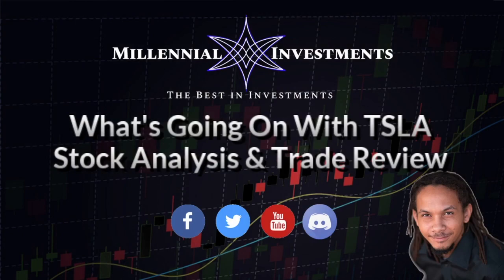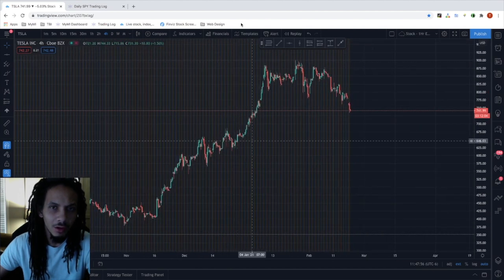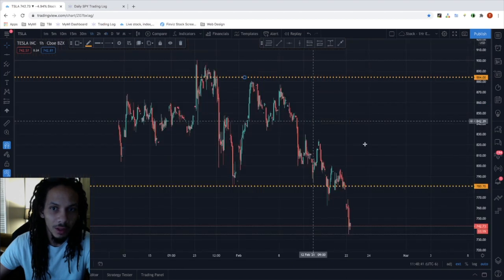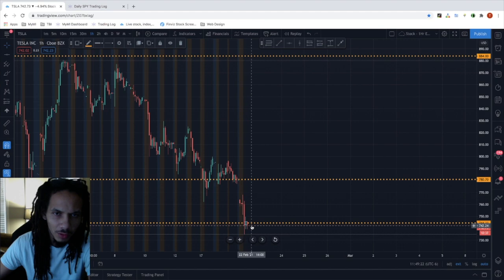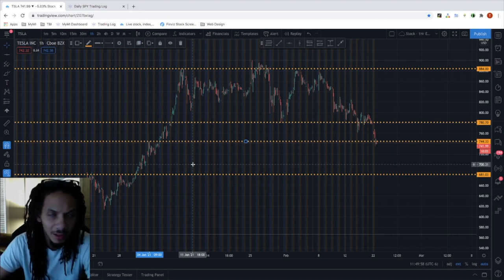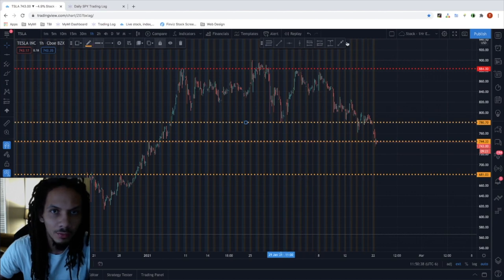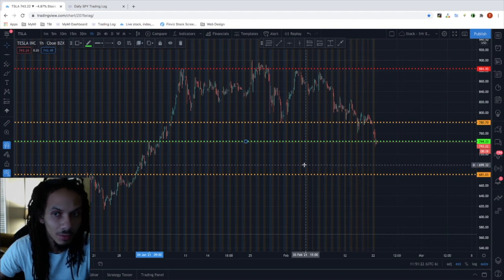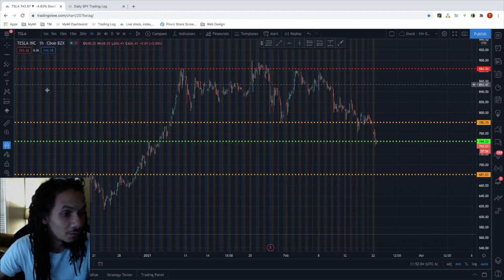What's Going On With TSLA? | TSLA Tesla Inc | Stock Chart Technical Analysis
Millennial Investments - The Social Trader Network

Daily Trade Alerts & Discussions | Track Your Trades | Promote Your Investments

Register Your Account to Gain Access to Our Social Investor
Network:

Stocks Discussed in this Video:
- $TSLA - Telsa Inc.

Join our Investor Communities at Millennial Investments

It is very important to do your own analysis before making any investment based on your own personal circumstances. You should take independent financial advice from a professional you are in connection with, or independently research and verify any information that you find here or on our website and wish to rely upon, whether for the purpose of making an investment decision or otherwise.